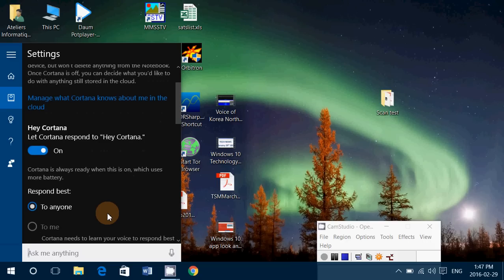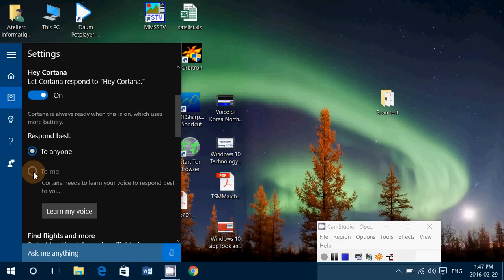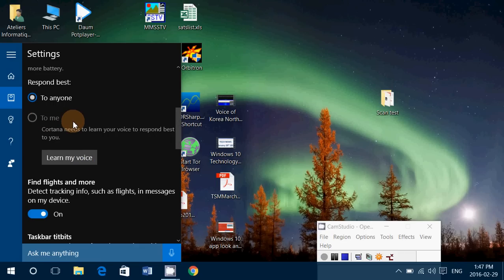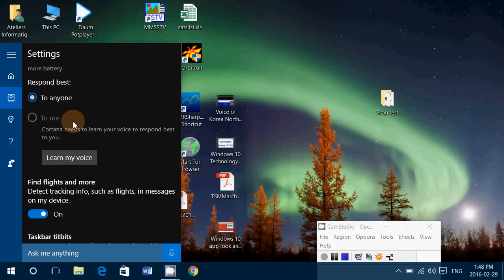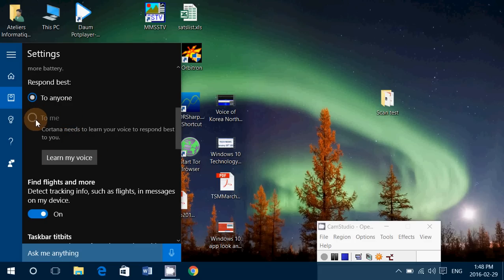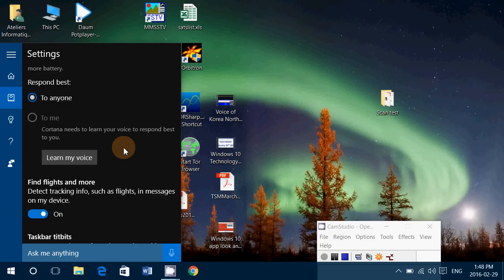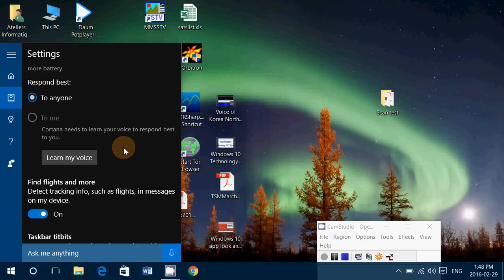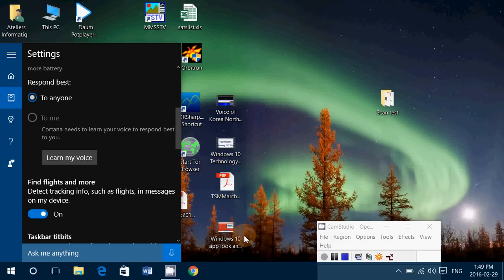Windows 10 tips and tricks How to have Cortana respond better to your voice commands with learn my v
In this tips and tricks video I show you how to make Cortana respond better to your voice commands by training with your voice